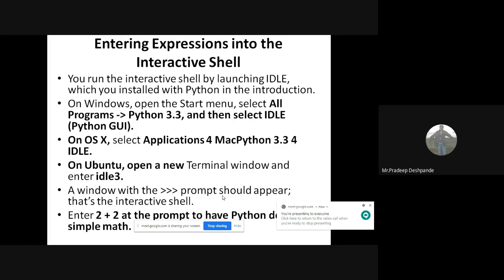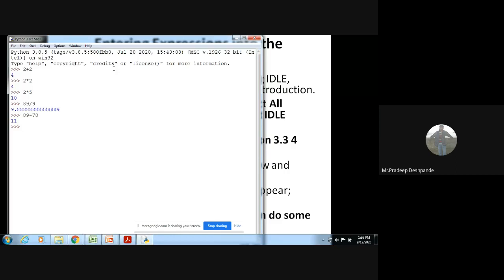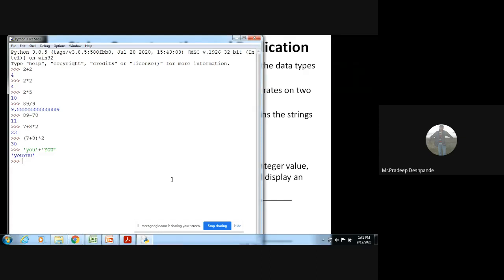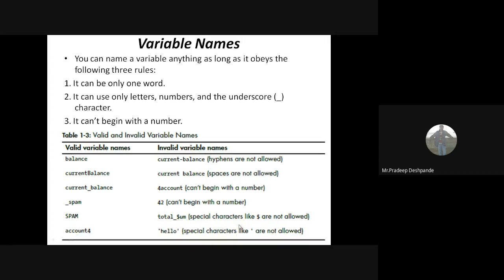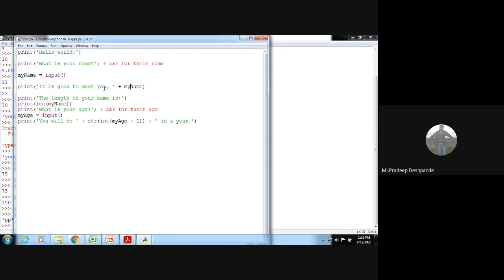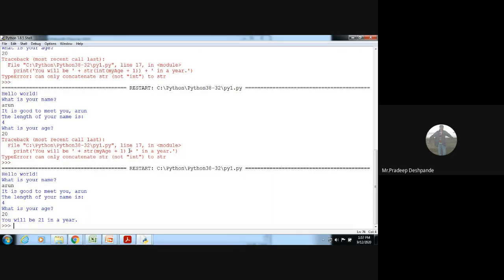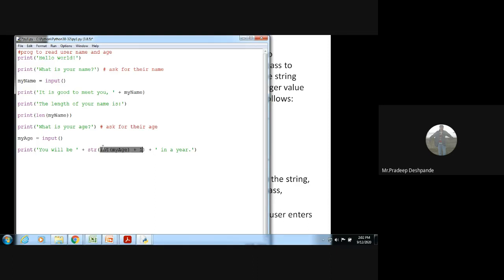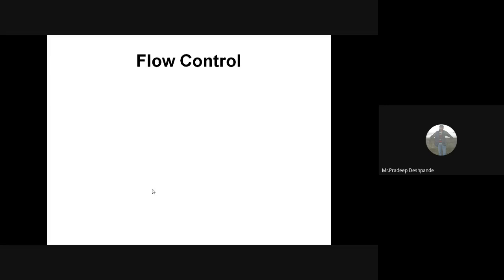Python18CS55 Chapter 1